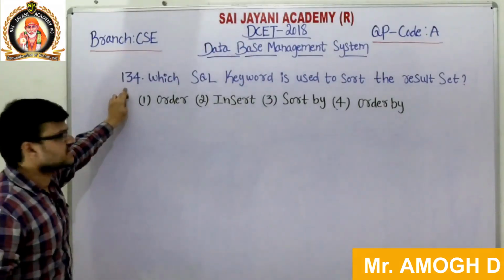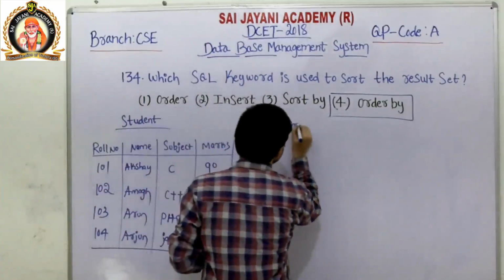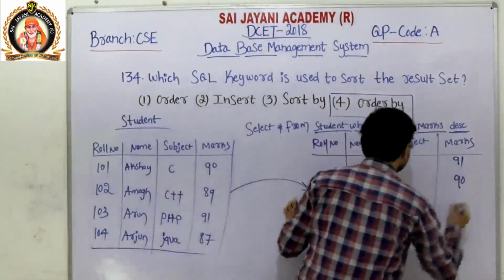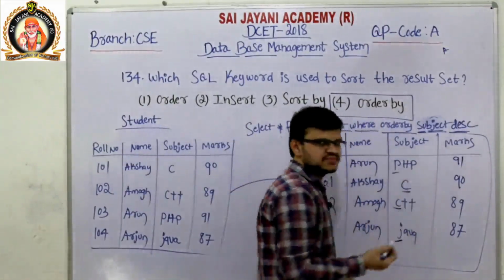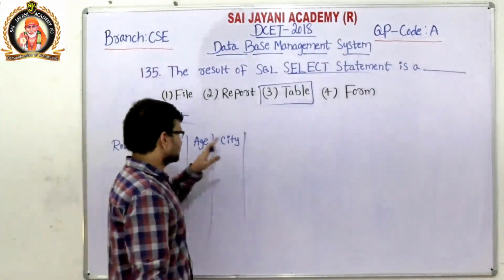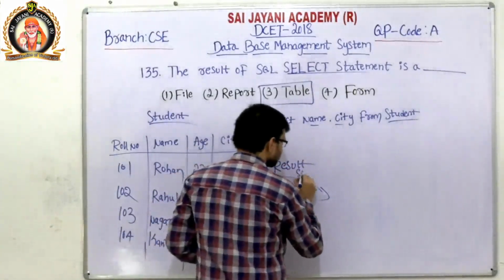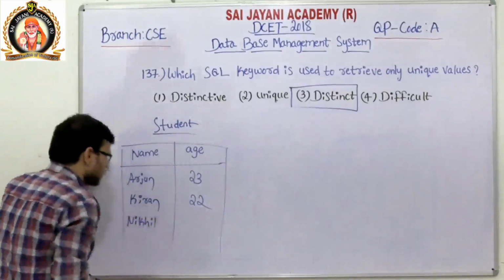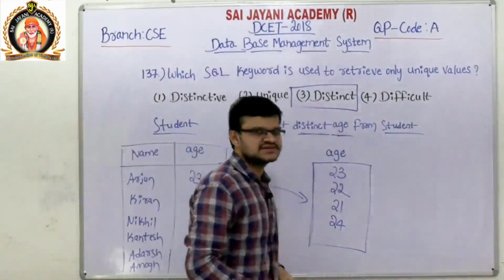DCET 2018|CSE|DBMS| QP SOLUTION | SAI JAYANI ACADEMY (R)